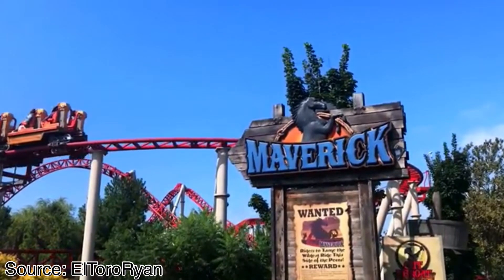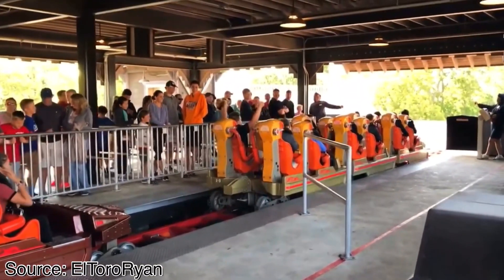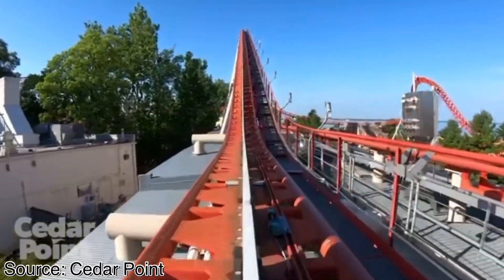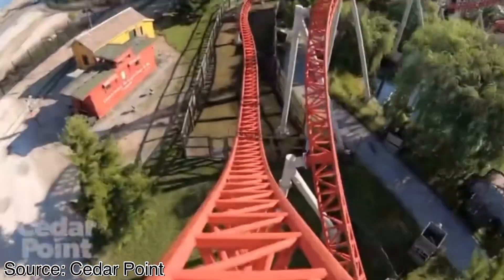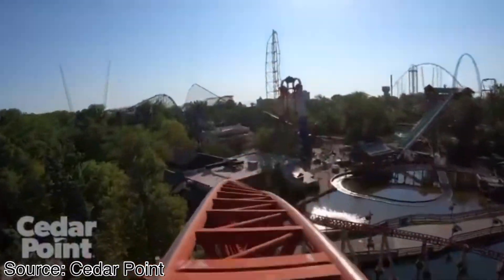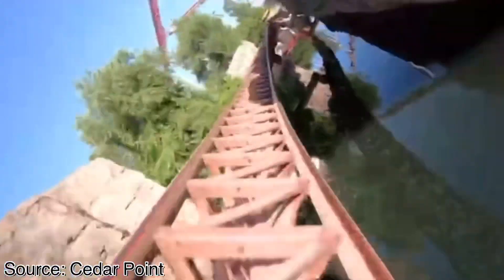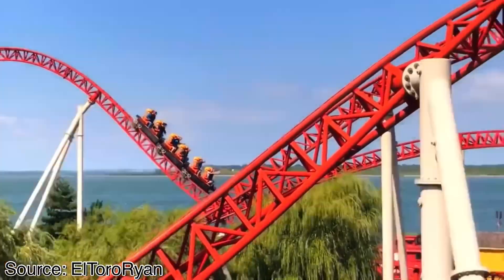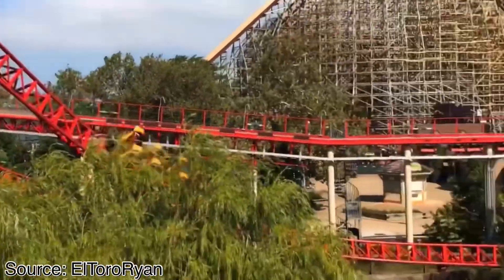Maverick Review, Cedar Point - The Best Launch Coaster?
In today’s video we review Maverick at Cedar Point, the highly acclaimed Intamin Blitz that opened in 2007.

My Gear:

iPhone 7
iPhone 11
iPhone 8+

Tags (ignore)